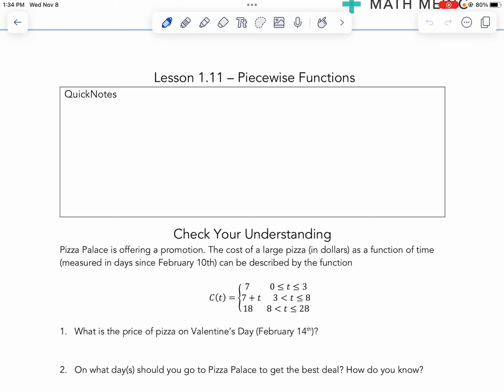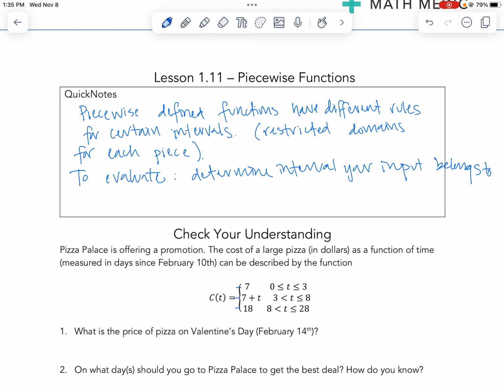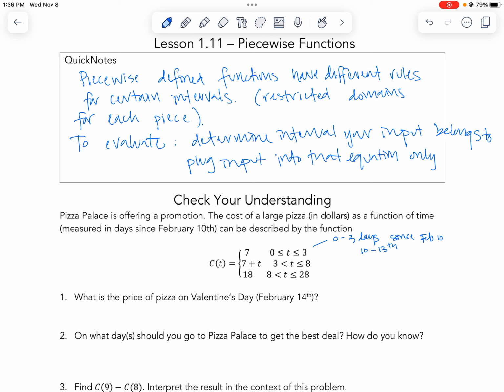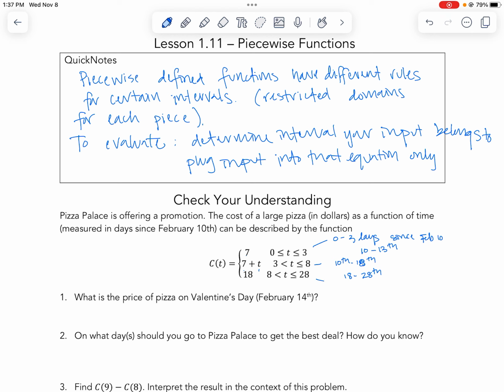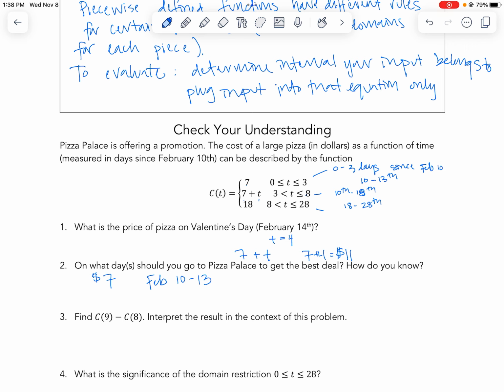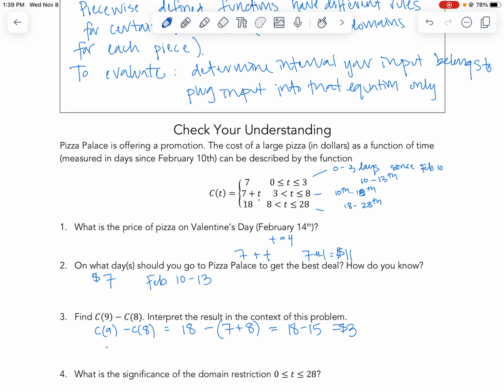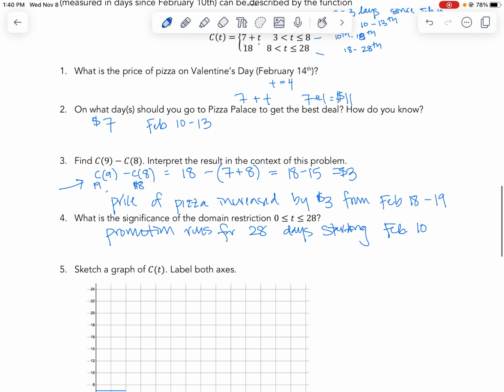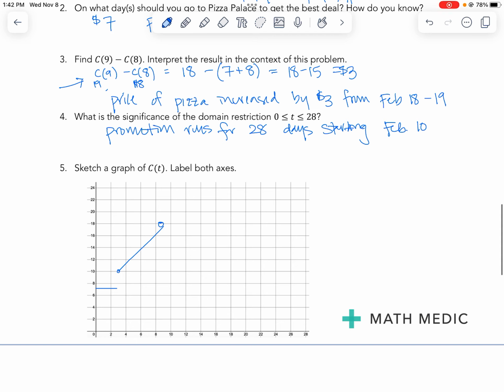Piecewise Functions Part 2